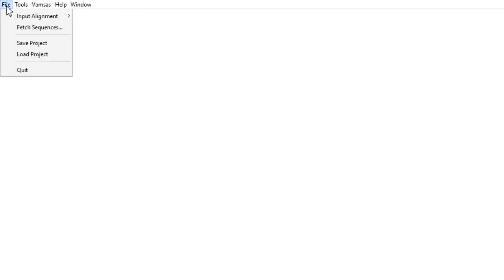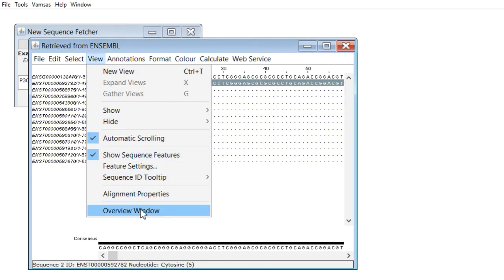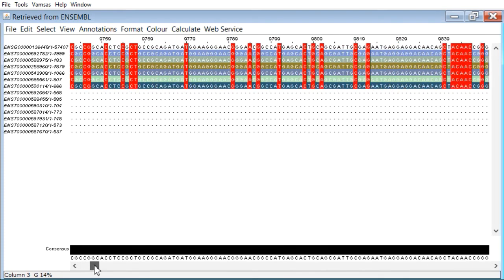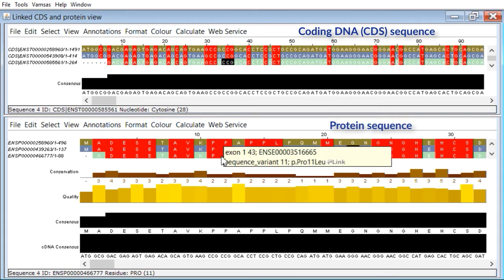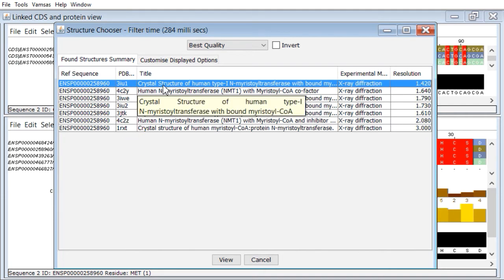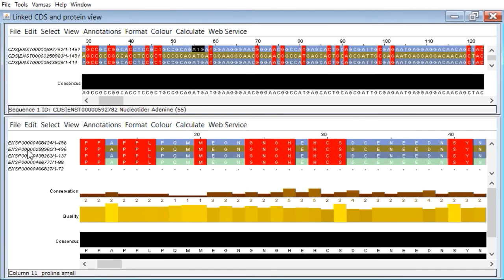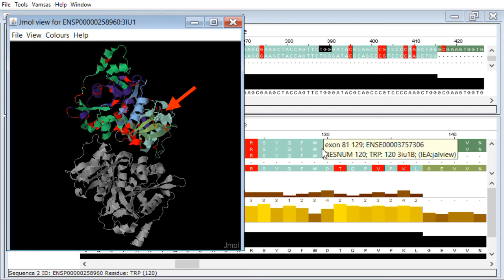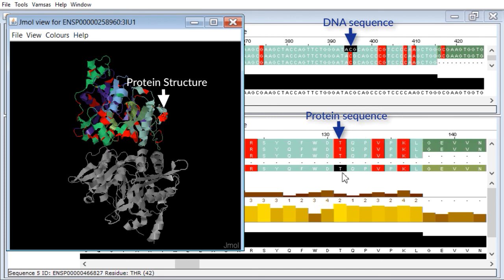Dr David Martin's Jalview walkthrough mapping genomic sequence variants on to protein structure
David Martin demonstrates the new split frame window linking coding DNA sequences in the exons with protein sequences and structure.

Jalview propagates variant annotation on genomic regions onto transcripts and protein products, complete with associated variant information. Data is accessed from Ensembl, Uniprot and PDB databases.

Jalview is a free protein, RNA and DNA sequence visualisation program with easy-to-use editing, annotation and analysis functionality. It provides a range of analysis tools to investigate structure and function in a fully integrate, multiple window interface. Sequences, alignment and additional annotation can be directly accessed from public databases. Journal quality figures can be generated from the results.

Jalview was developed in Geoff Barton's group in School of Life Sciences ) at the University of Dundee The team have also developed software JPRED and JABAWS

Video was created by Dr David Martin and produced by Dr Suzanne Duce, School of Life Sciences, University of Dundee.